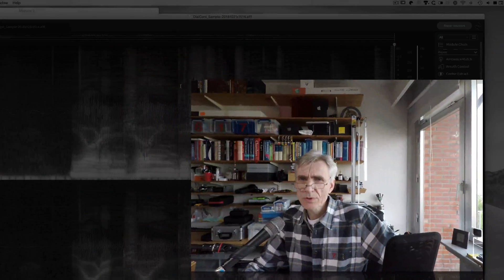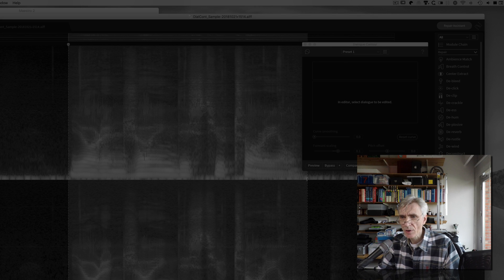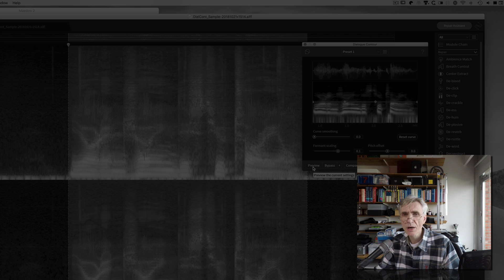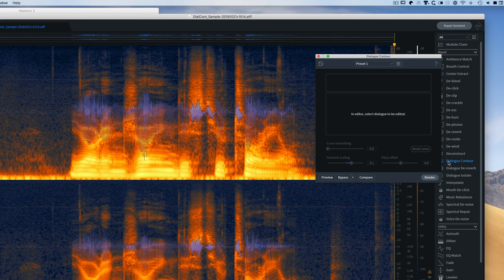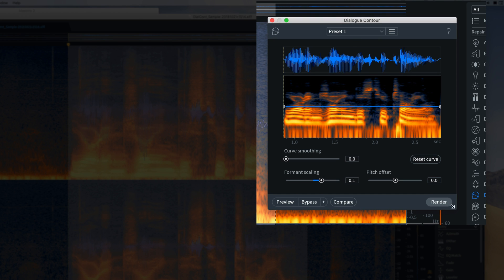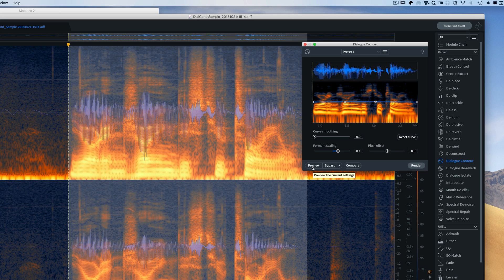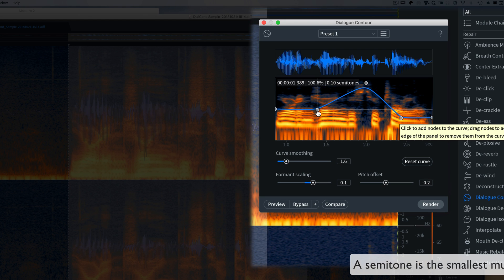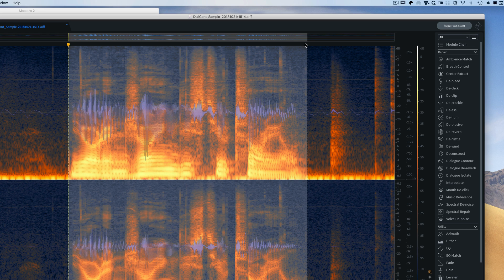RX7 Dialogue Contour explained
Explanation of iZotope RX 7 Advanced's most innovative and important module: Dialogue Contour.
You will find more on this topic and others related to producing and editing video and audio